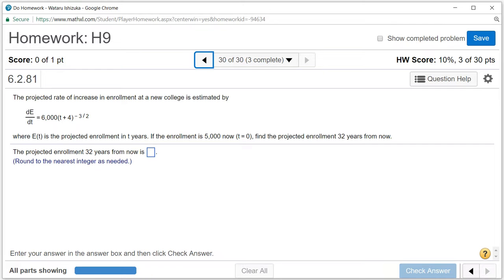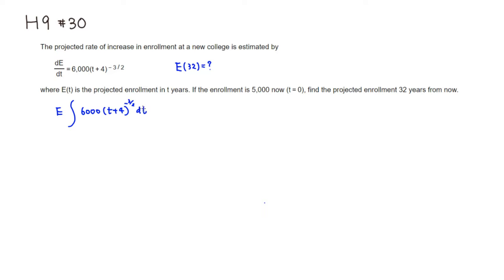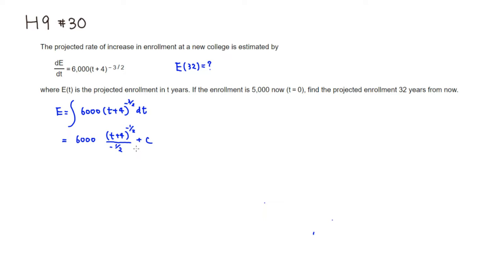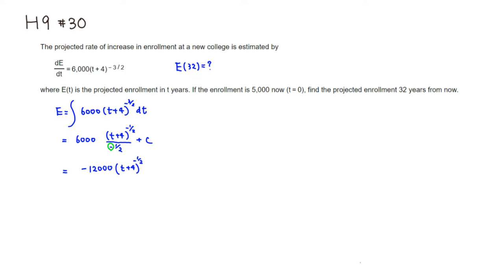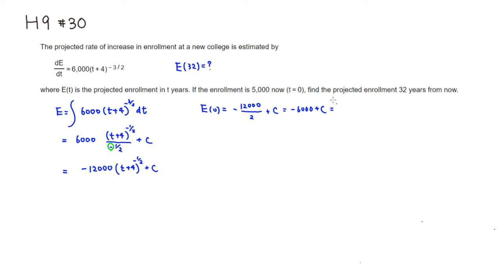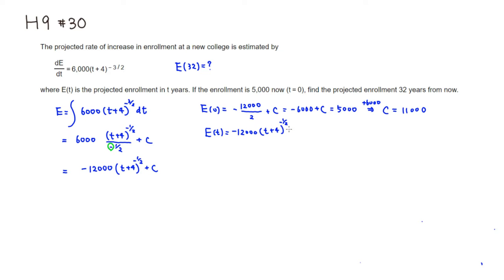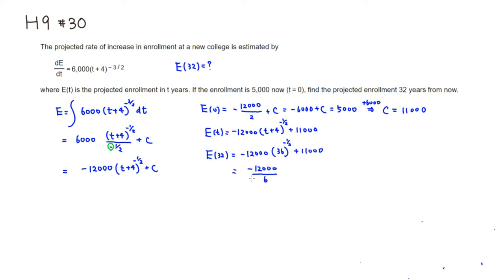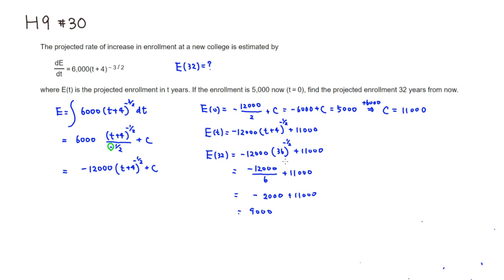MTH 108 H9 #30 (Summer 2017)